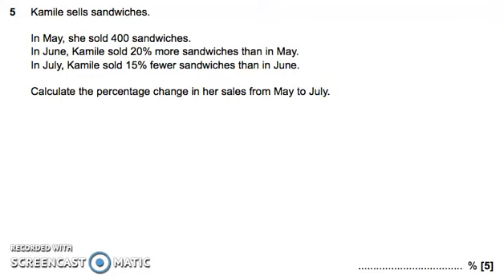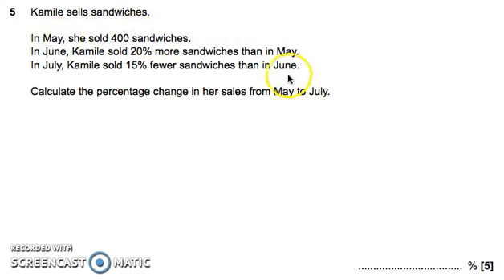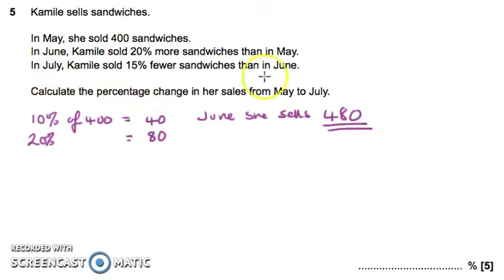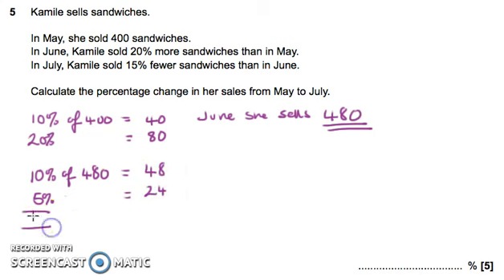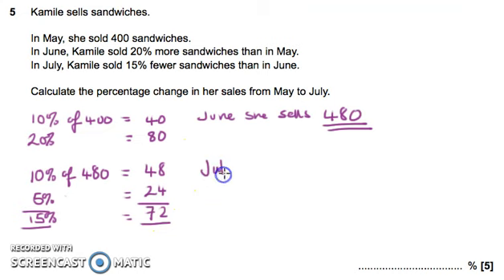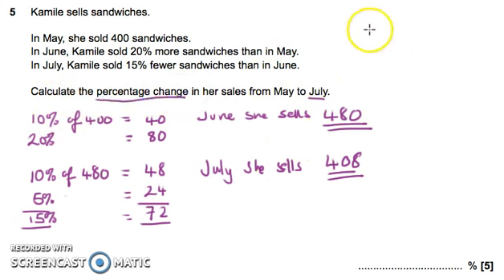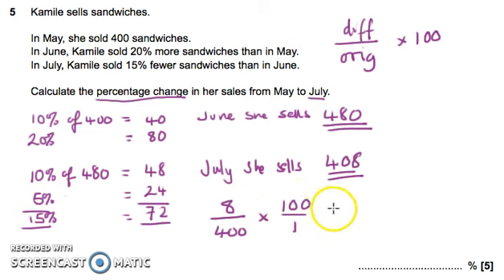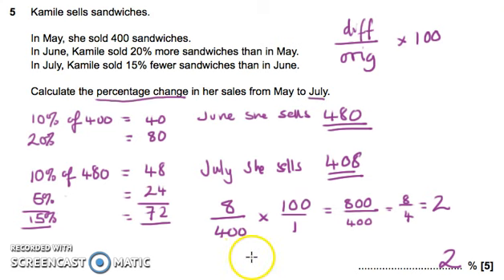Red Paper Higher Question 5 OCR Practice Paper